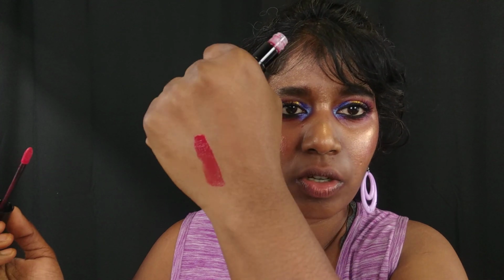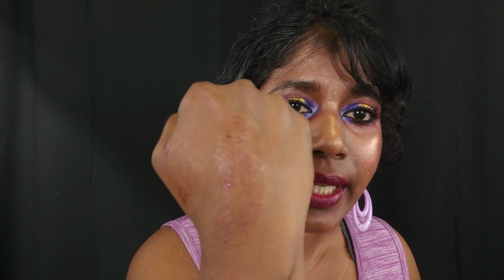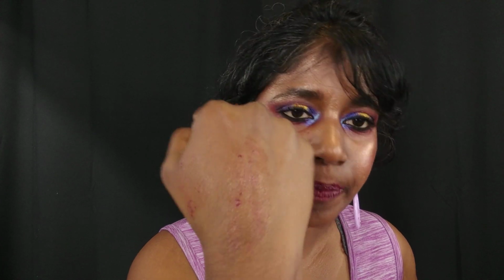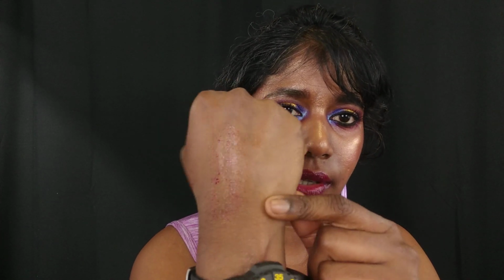Lancome L' ABSOLU LACQUER Swatch & Review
Hey Guys!.. LANCOME has really made some interesting lip products. These are the L' ABSOLU LACQUER .Check out the video for swatch & review

Products mentioned in the video:

Lancome L' absolu Lacquer in

   168 Rose Rouge

   468 Rose Revolution

Black UP No Transfer Glossy Liquid Lip Color

Products worn in the video:

Eyes: Pat Mcgrath's  Ultraviolet blue pigment & Astral white pigment, Illamasqua matte eyeshadow in Daemon, Pat Mcgrath's gold pigment

Highlighter: Inglot x JLO Livin the Highlight Illuminator in Luminous